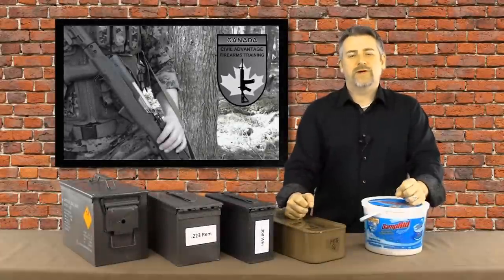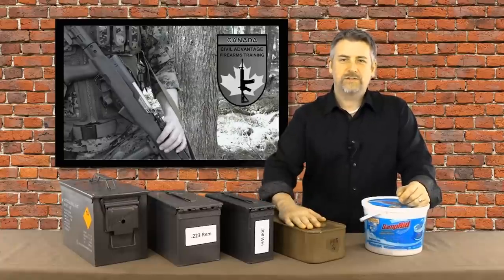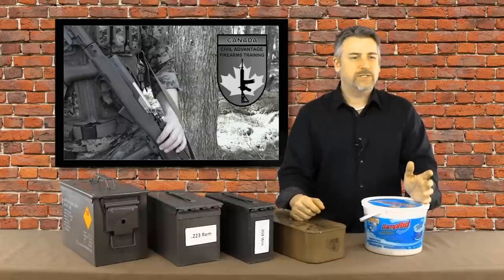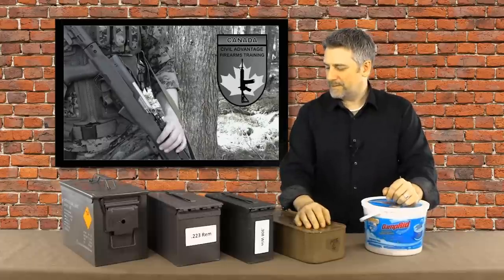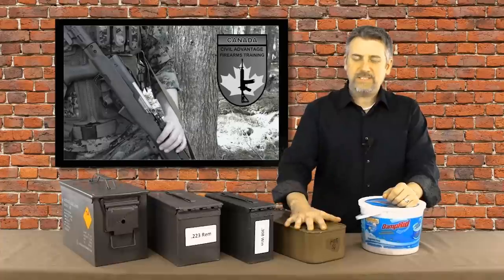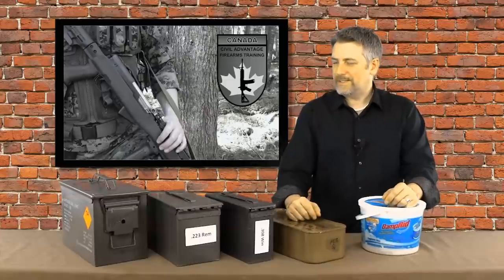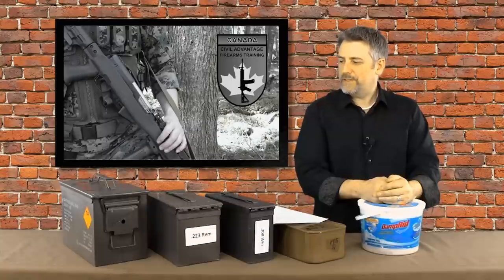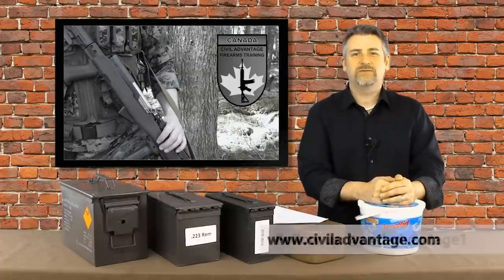How to Store Ammunition - Long Term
Options for storing your ammo long term. Keep it fresh!!